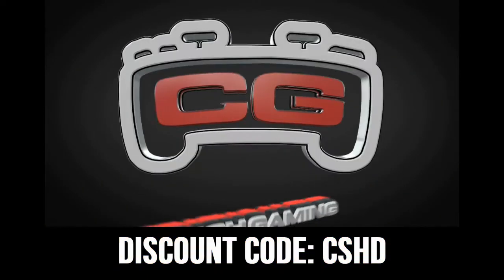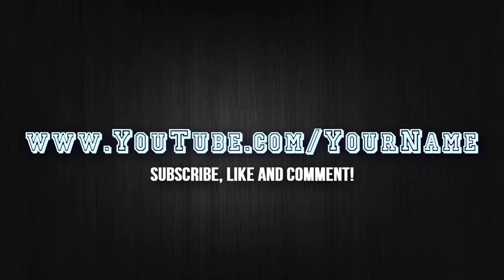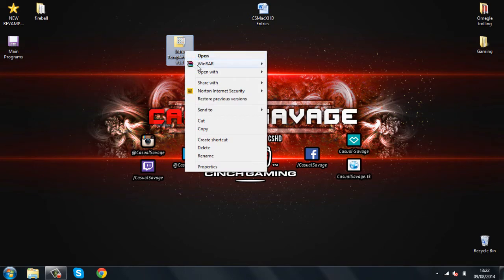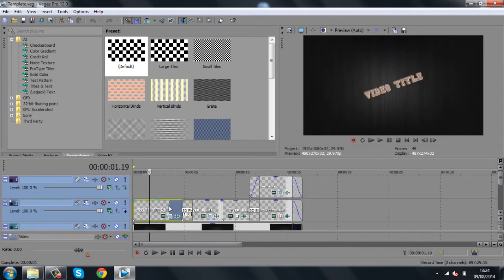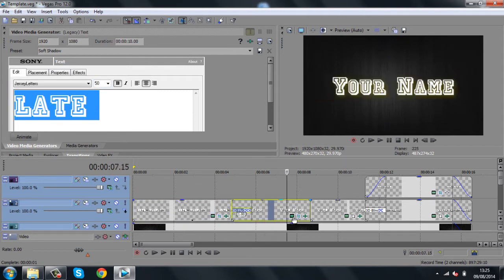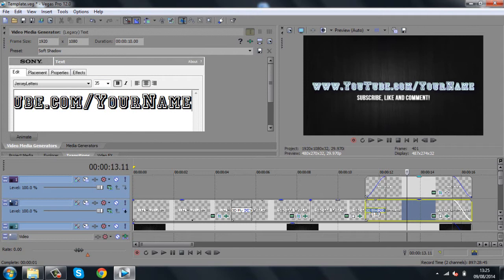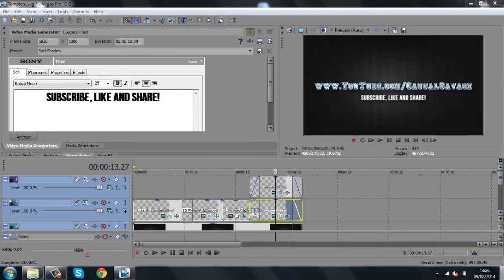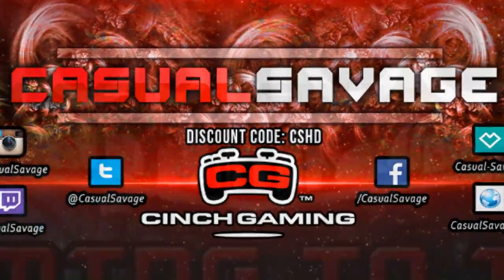Intro Template | Sony Vegas Pro 11, 12 & 13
What's up, in this video I am going to be giving you an intro template for free and I also show you how to edit it. I hope you like it, I soon plan to giveaway banner, avatar, intro and outro templates each week!

►Skype:
CasualSavage